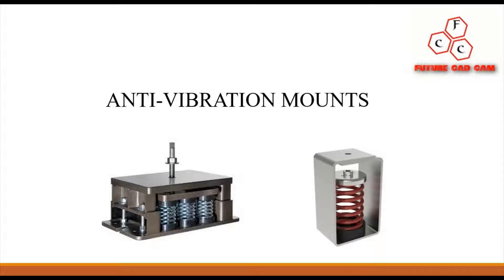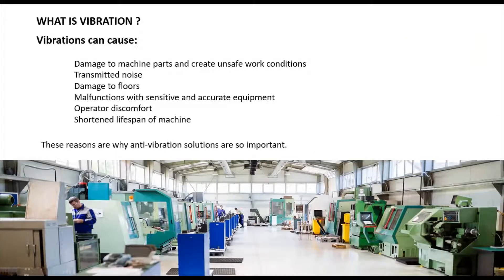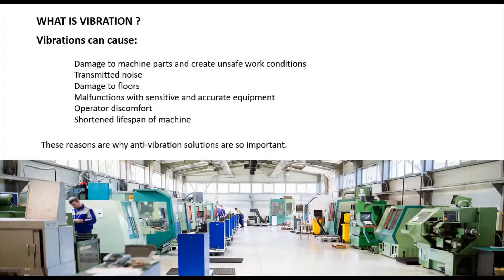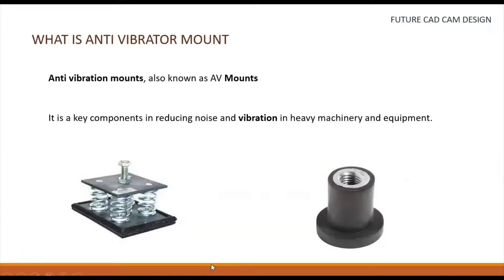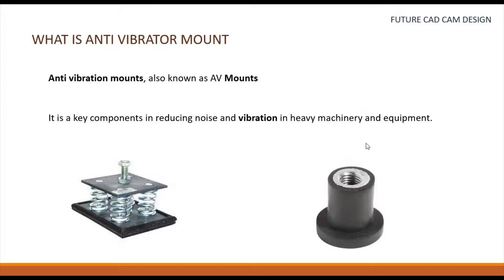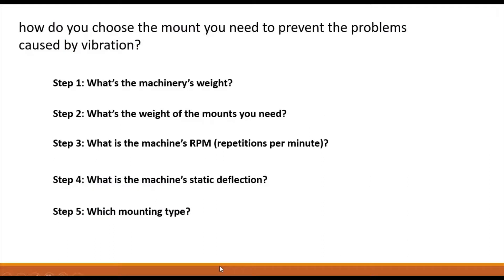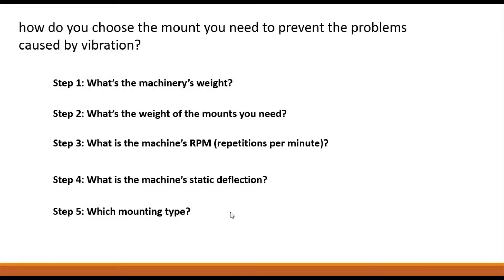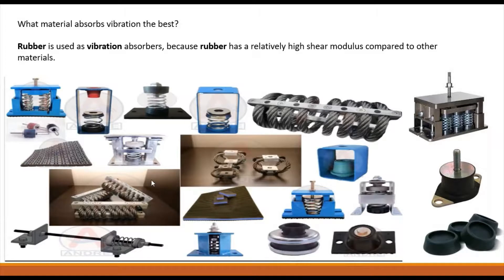Anti Vibration mount | SPM Design basic | How to control vibration in machines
FUTURE CAD CAM DESIGN - Learn free mechanical design tutorials

DESIGN TUTORIAL AVAILABLE FOR
Robotic design
Mechatronics design concept
product design
Solidworks
Creo
Catia
NX
Autocad